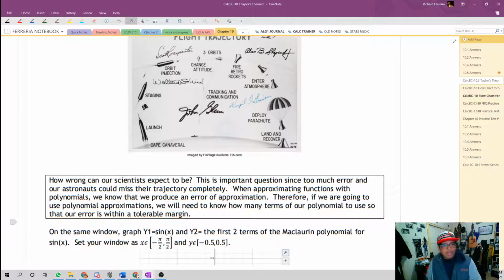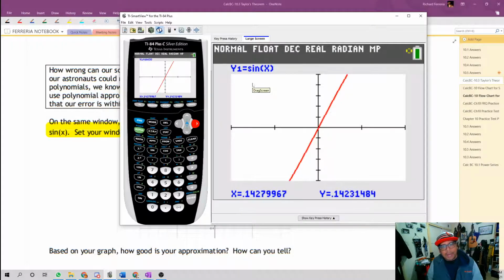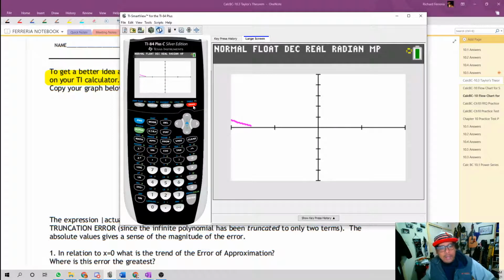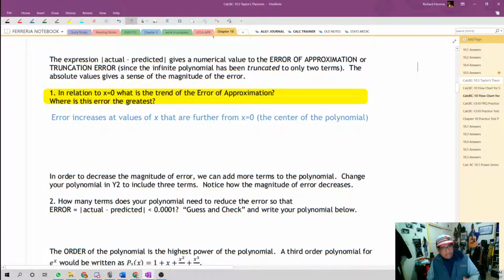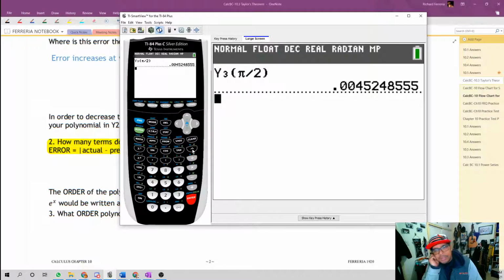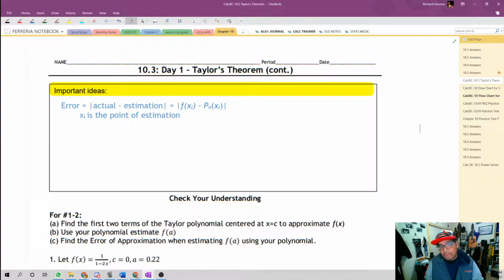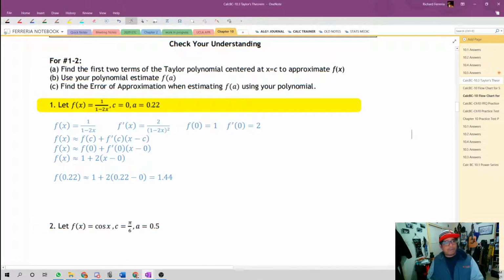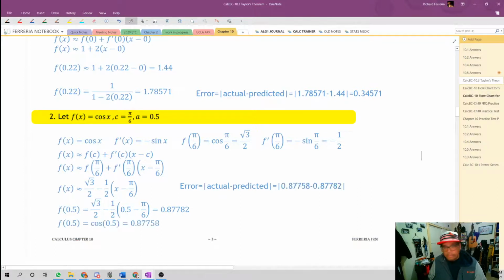Calculus Trainer 10.3 Day 1 - Taylor's Theorem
Taylor Series
Geometric Series
Error of approximation